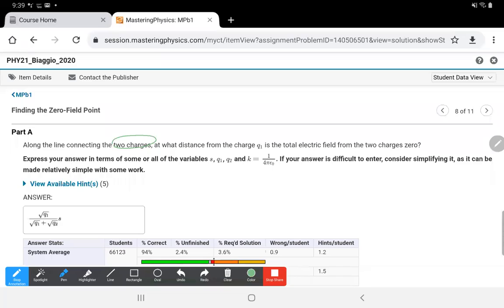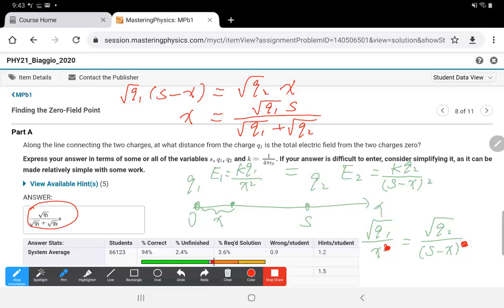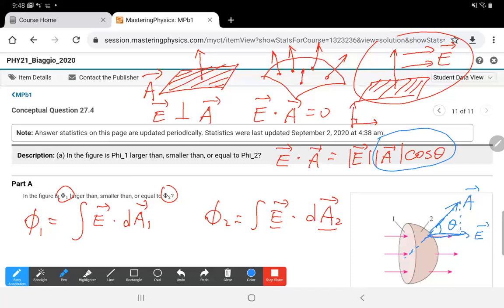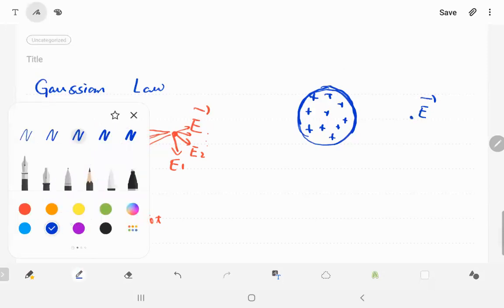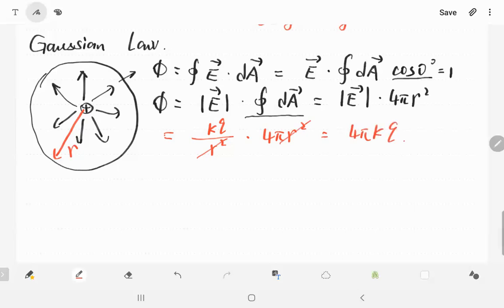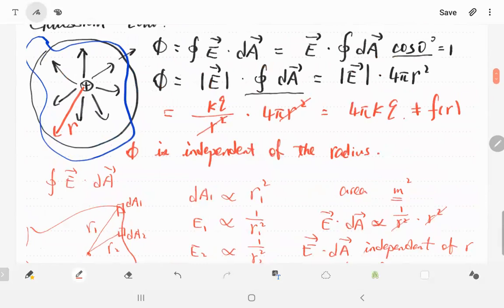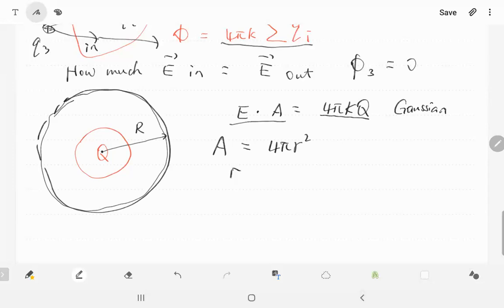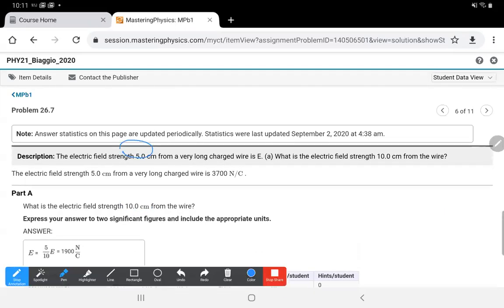PHY 21 Gaussian Law 20200902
We talked about some problems on the Mastering Physics and application of Gaussian law.